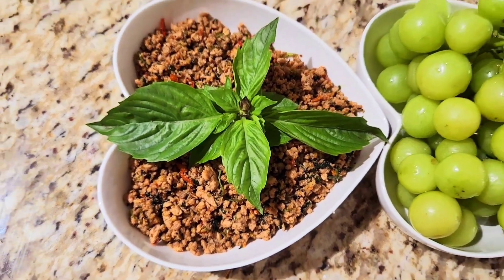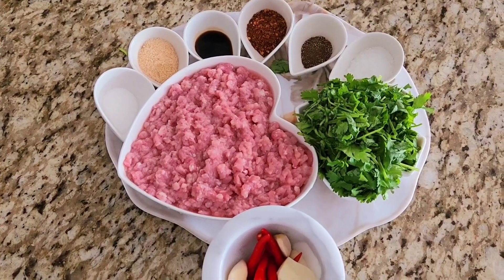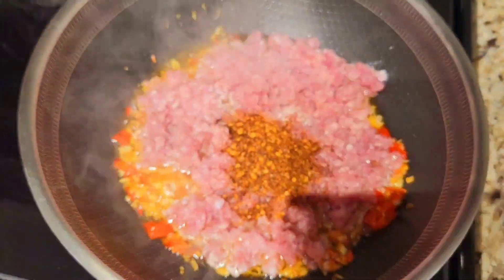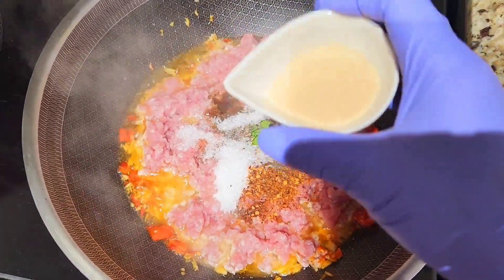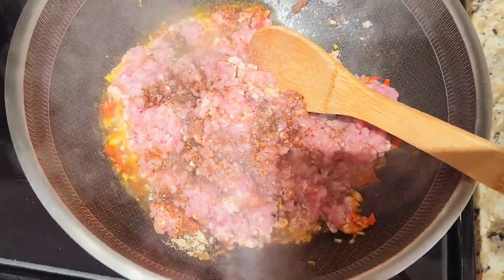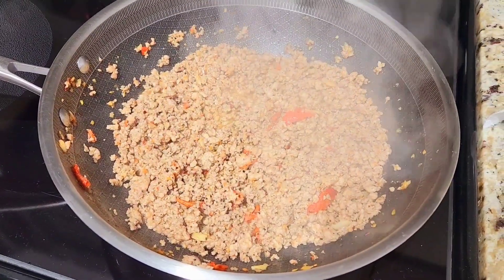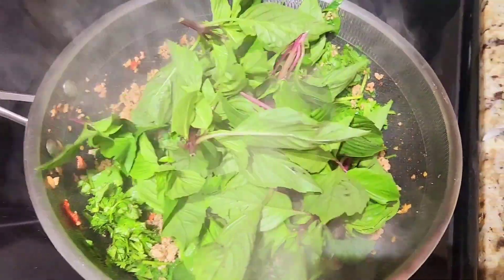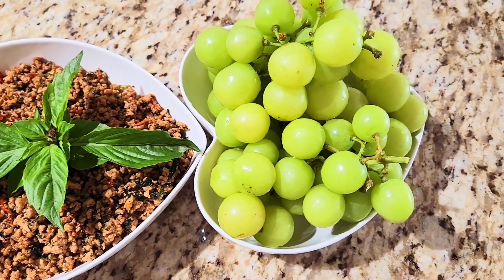spicy pork yummy tasty delicious thaifood laofood vietfood chinesefood asianfood all yummyfood#